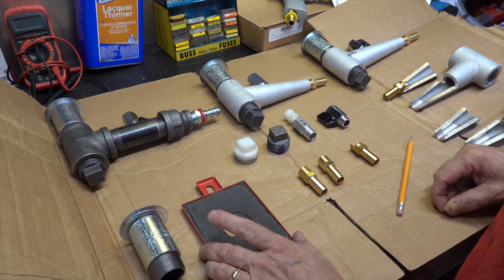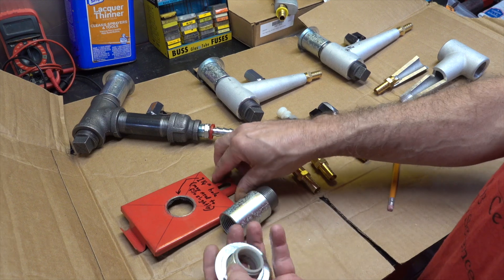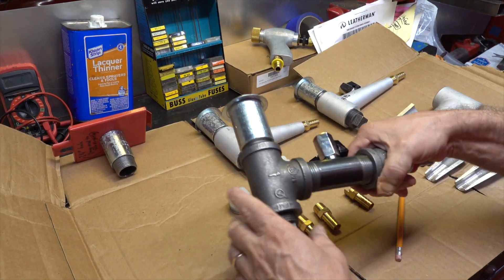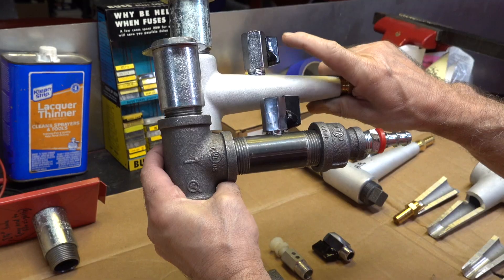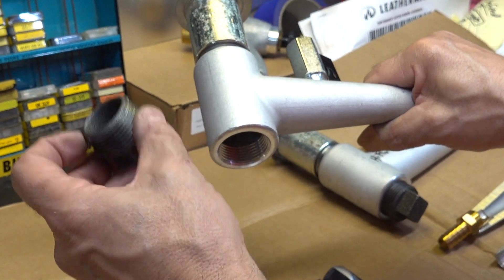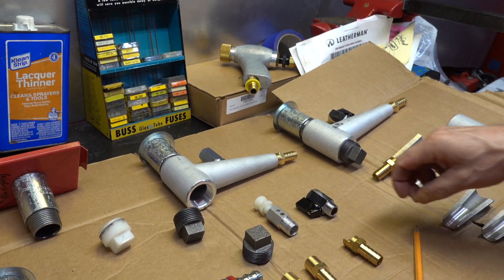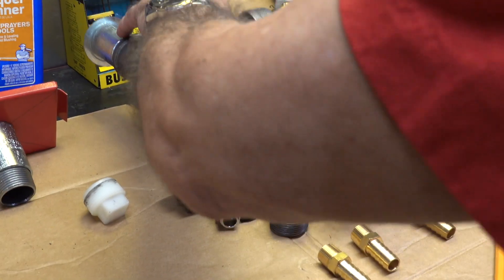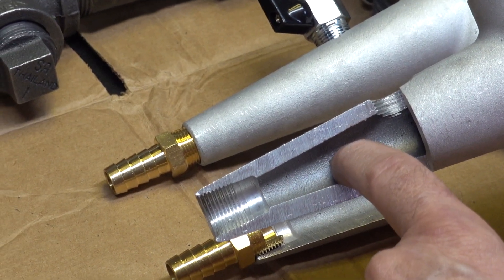Direct Comparison of 3 types of Harbor Freight Blast Cabinet Upgrade Metering Valves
A direct comparison of the 3 versions of metering valves we sell to upgrade your Harbor Freight Blast Cabinet.  to learn more about all of our blast cabinet and parts washer upgrades kits and parts.